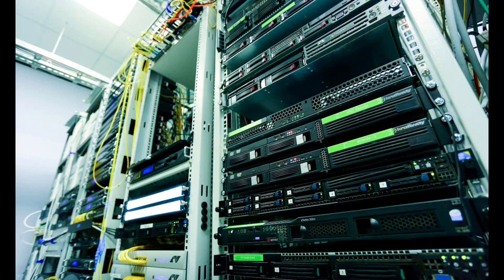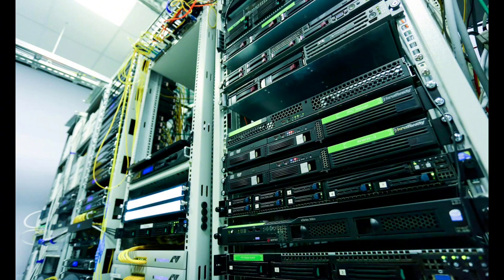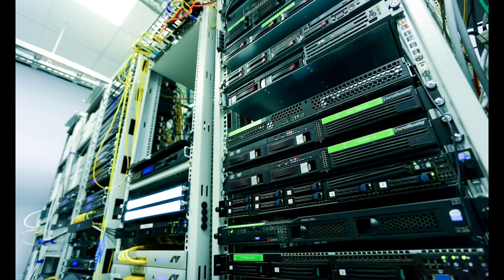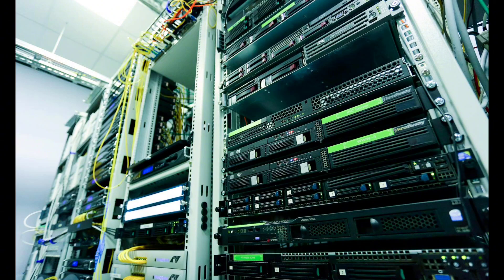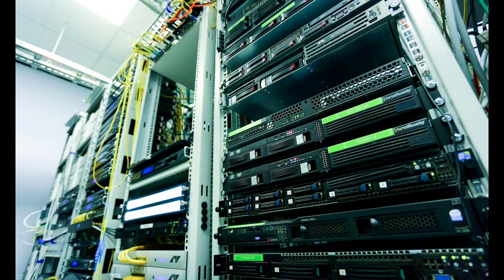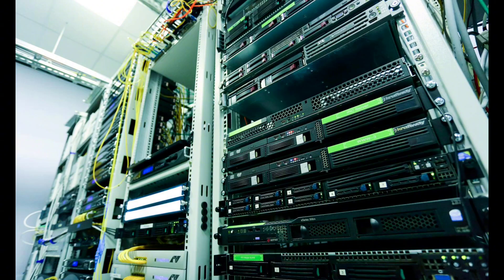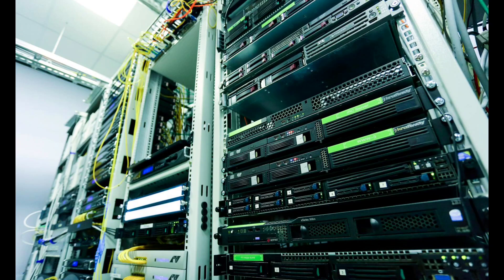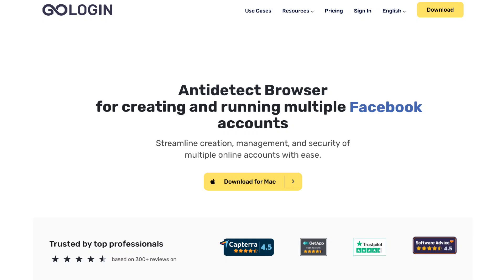Data Management Basics: What You Need to Know to succeed.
Unlock the secrets of data management! Learn what it is, why it matters, and how tools like GoLogin—the best browser for multi-accounting—can help you stay organized. Start your data journey today!